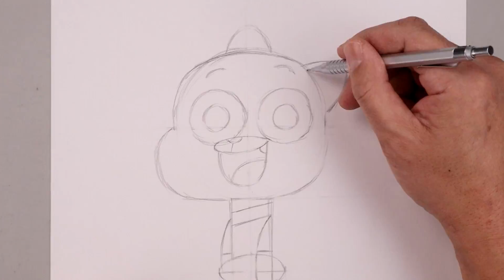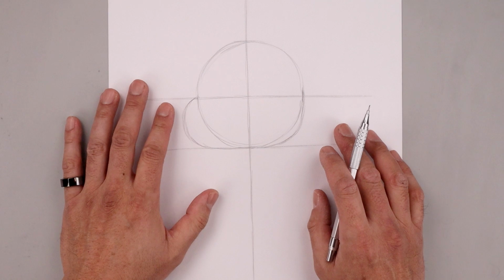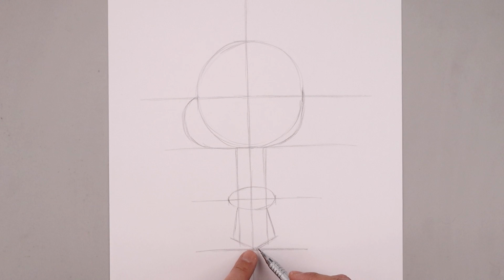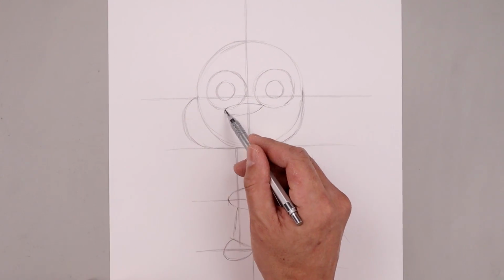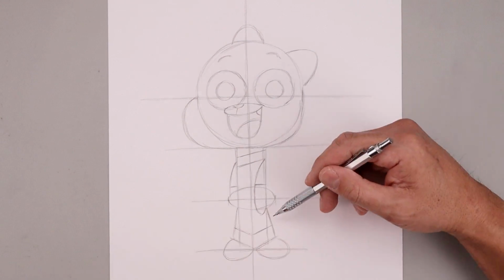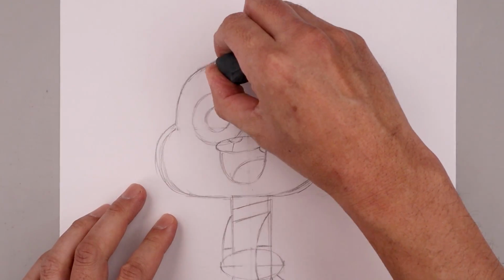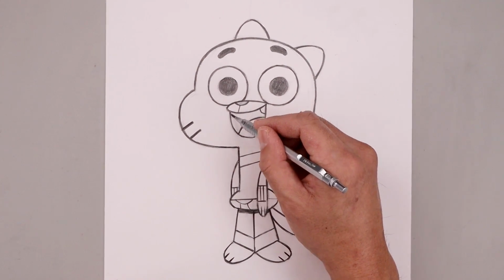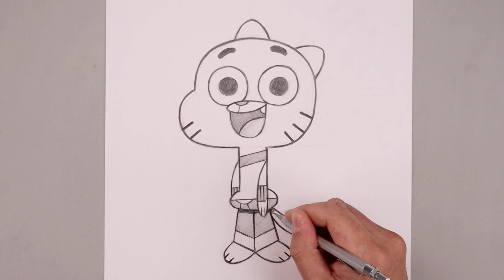How To Draw Gumball | Sketch Tutorial (for BEGINNERS)